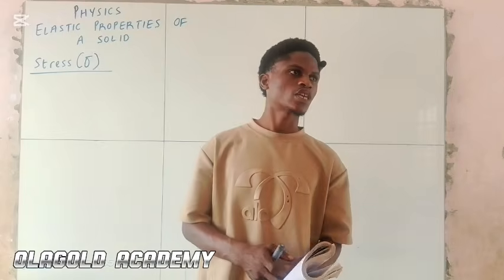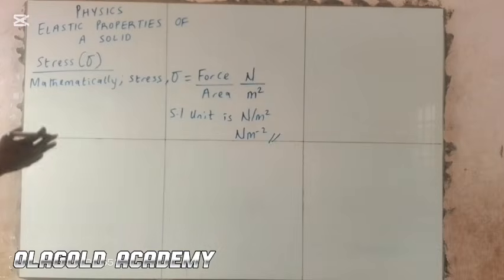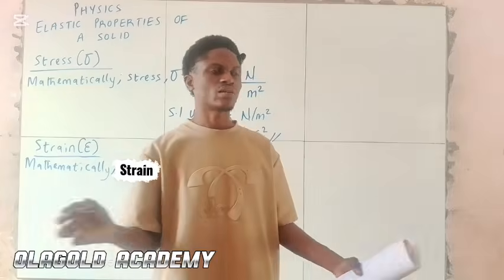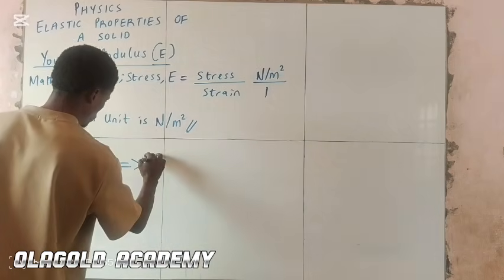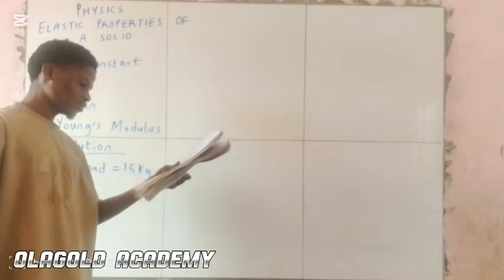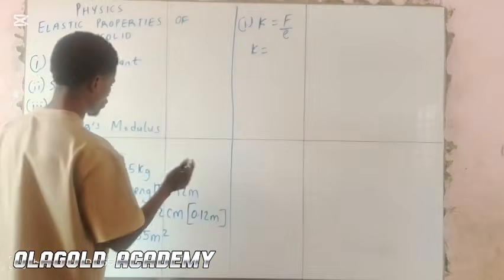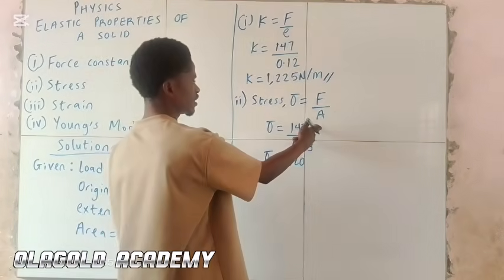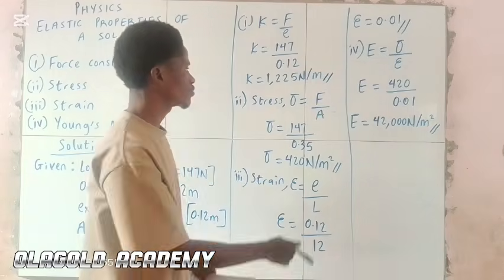Elastic properties of a solid (2) Stress , strain, Young's modulus Explained with solved Examples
Part 2 video on elasticity. Explains stress, strain and Young's modulus their SI units with solved Example on Stress, strain and Young's modulus